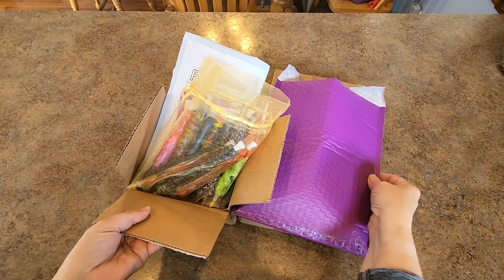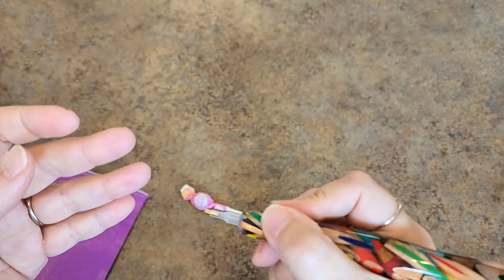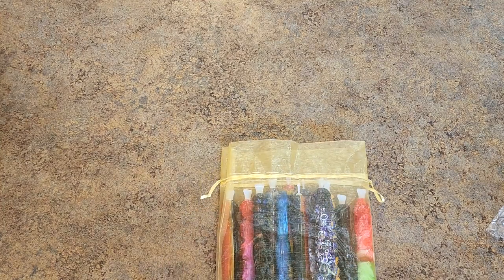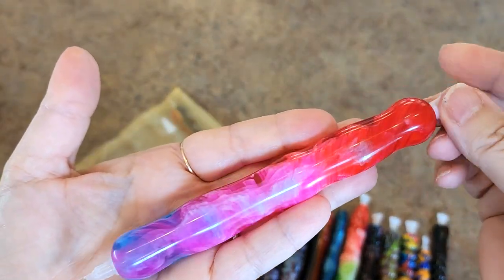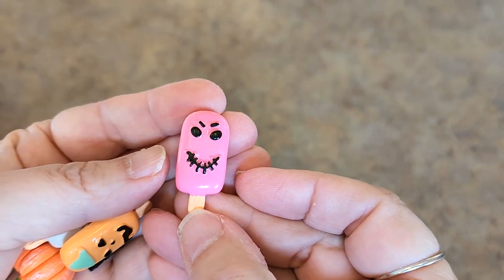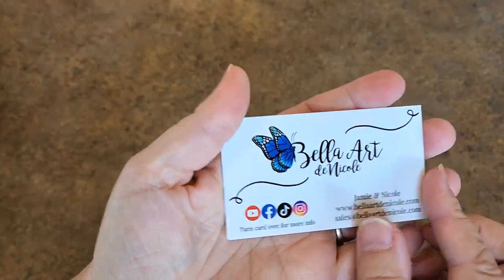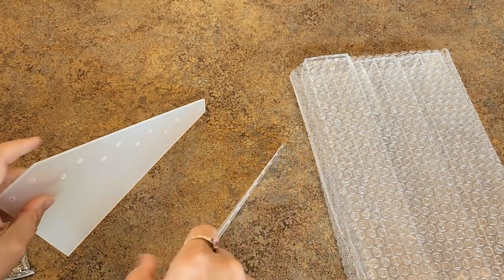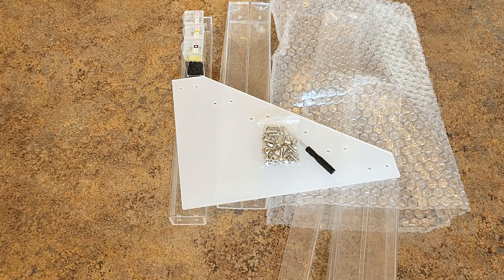A Mish Mash of Items Bella Art DeNicole, Poshy Pens, TJ'S Custom Pens